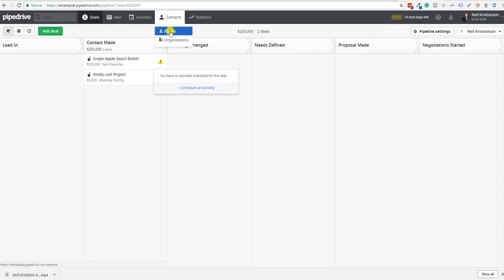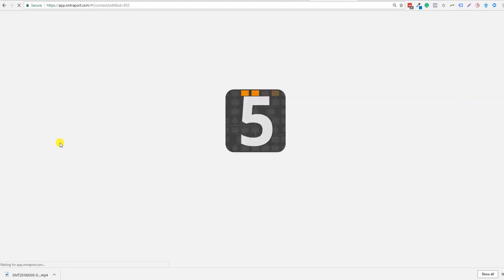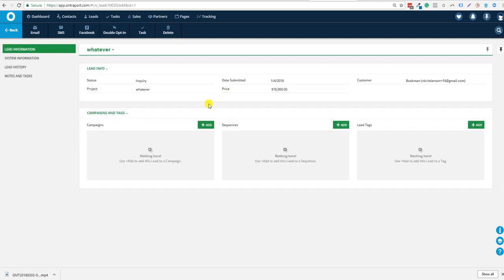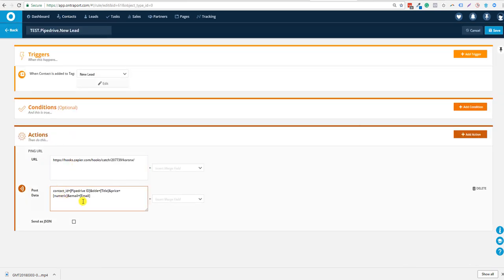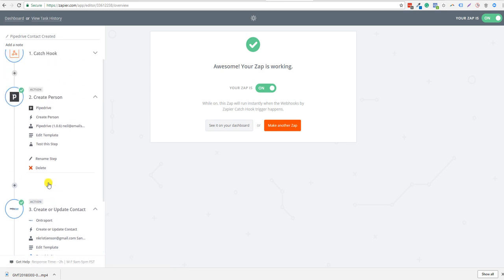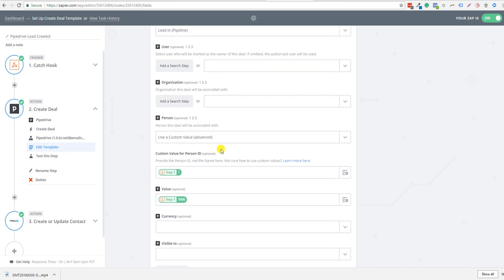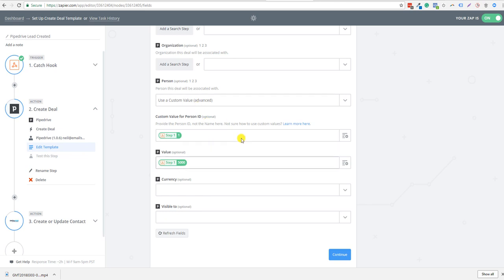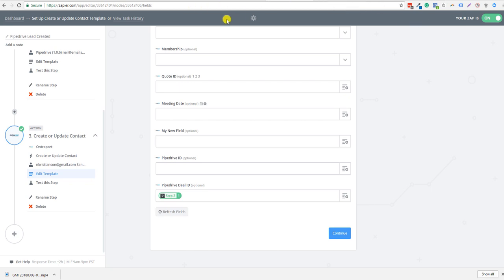How to Link Ontraport to Pipedrive Using Zapier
If you're an Ontraport user who wants a visual representation of your sales pipeline, consider linking your Ontraport account to Pipedrive. In this video, I'll show you how it can be done using Zapier.